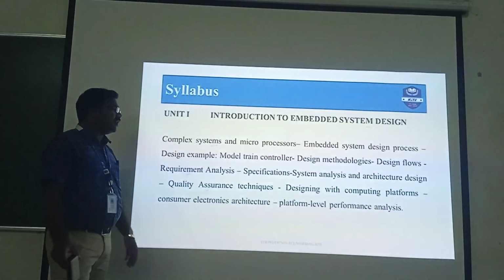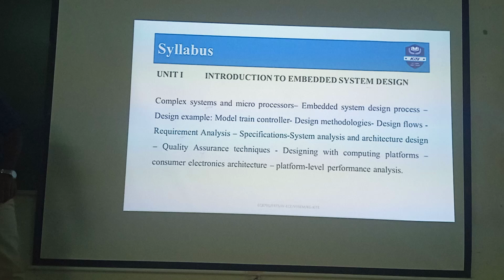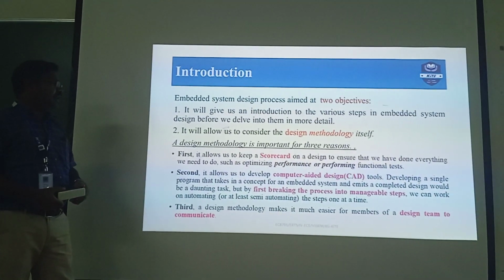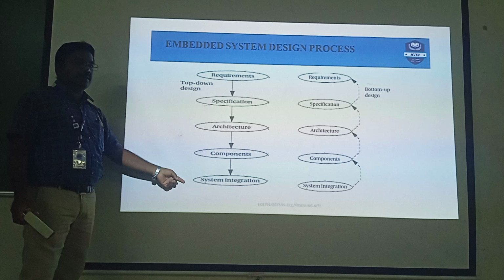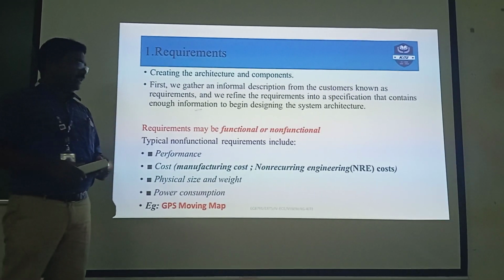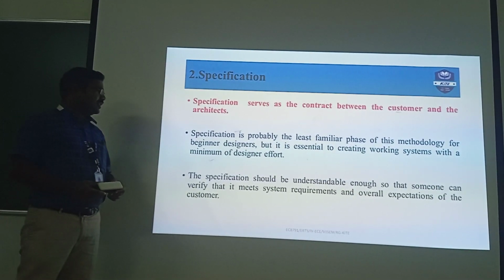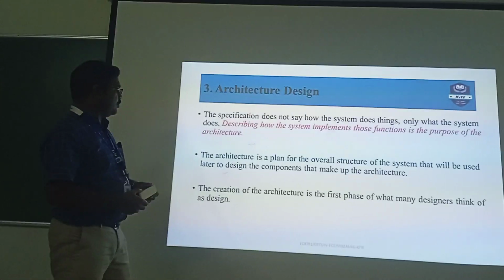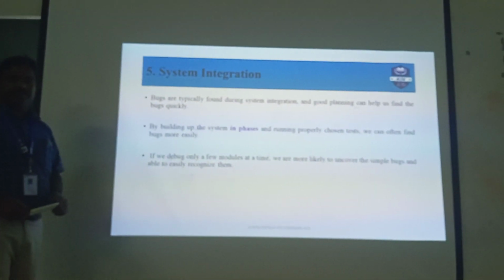Embedded and Real Time Systems. (EC8791)